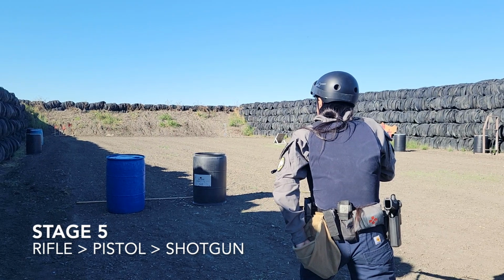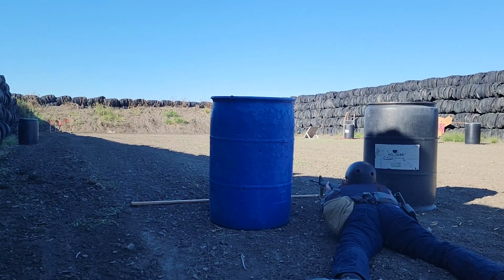TDSA 3 Gun, Oct. 14, 2023 - All Stages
Range: Texas Defensive Shooting Academy (TDSA) in Ferris, TX
Outfit: Time Cop Chic to test things I intended to use at CQB Brutality
Rifle: Mid-war M16 / Colt Model 604 clone
Pistol: Sig Sauer P226 "Enhanced Elite"
Shotgun: Mossberg 590 w/ ghost ring sights

Bringing out the pump-action Mossberg and classic Sig to once more get additional practice prior to CQB Brutality, and rounding it off with ye olde M16 just for the fun of it. Five stages this time, with a decent amount of challenge (primarily bringing a cylinder-bore pump scattergat to a match primarily populated with modified choke semi-auto shotguns).